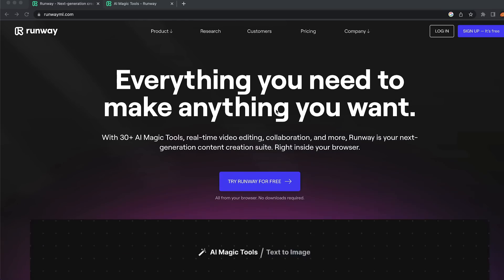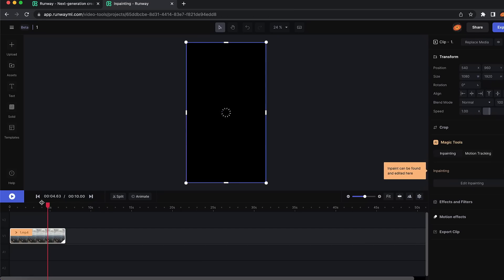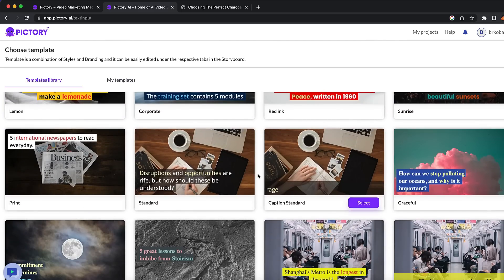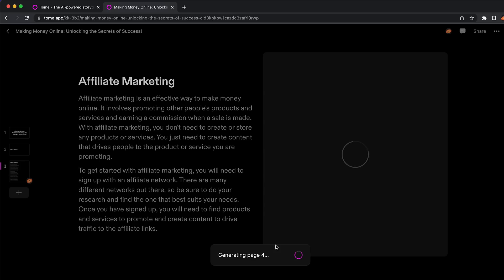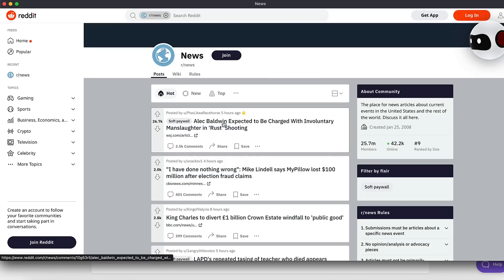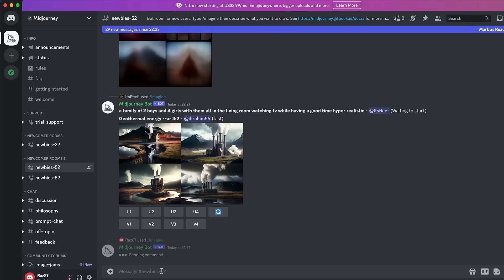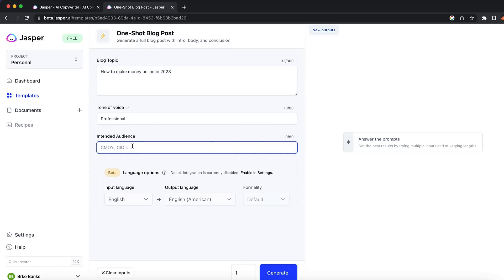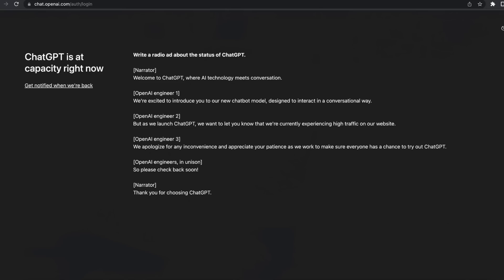7 Ai Tools Better Than ChatGPT (Must See) 🤯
I will show you 7 different Ai tools that are in my opinion better than ChatGPT. The reason I think ChatGPT is bad is because it is crashing all the time. Open Ai Can't handle amount of people that are coming on website daily so here are 8 alternatives to ChatGPT that are going to do the job.

Intro: 00:00 - 00:23
Ai Tool No.1: 00:23 - 03:19
Ai Tool No.2: 03:19 - 06:51
Ai Tool No.3: 06:51 - 09:05
Ai Tool No.4: 09:05 - 11:19
Ai Tool No.5: 11:19 - 13:21
Ai Tool No.6: 13:21 - 16:14
Ai Tool No.7: 16:14 - 17:59